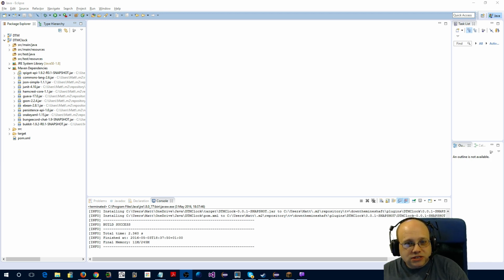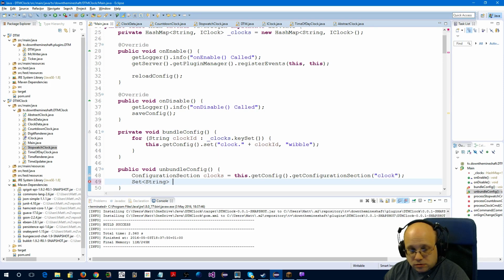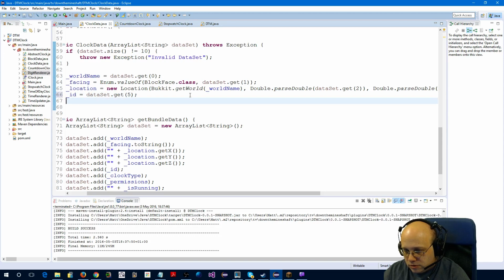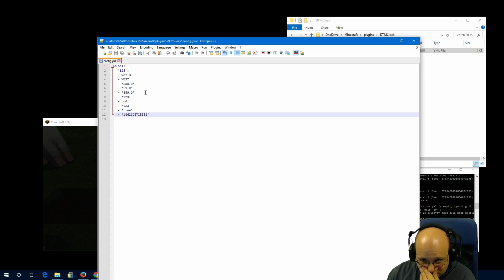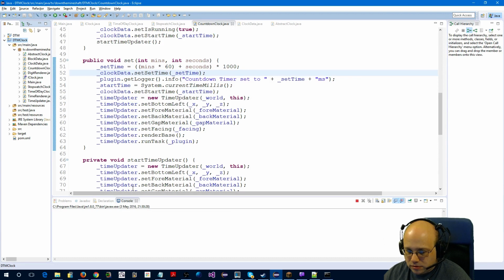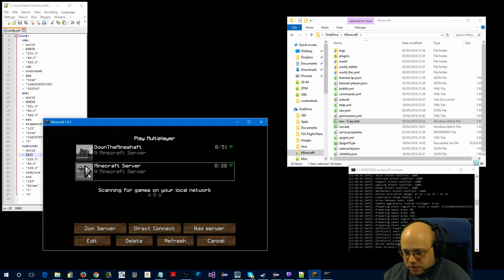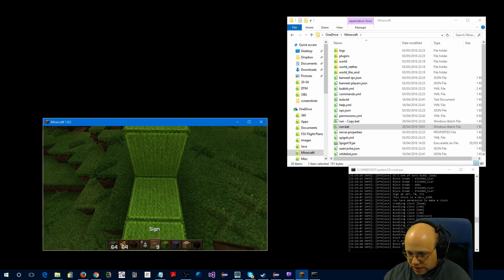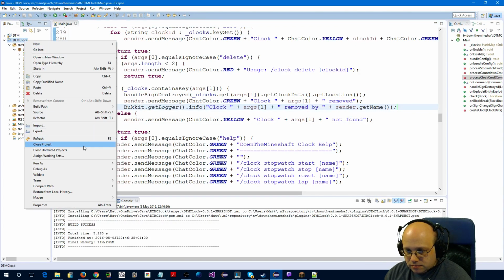Coding Live: Minecraft Clock Plugin #5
In this stream, I continue the clock plugin.  Tonights primary topic is persisting all the information about clocks back to the bukkit config files and then retrieving that information back again so it all starts in the right way when the server restarts.

After that, I look at some ways to remove the clocks including various ways to destroy the signs as well as adding some commands to help manage the clocks.  Nearly there with the core functionality now!

In this coding series, I stream while I'm coding.  It's uncut and shows all the code, as well as all the problems :)  I'm new to writing Minecraft Plugins and sharing the learning experience as I go in the hope that it will help others see how easy it is too :)

Upon completion, the plugin will first go live on the Down The Mineshaft server and then once it's proven that it's working ok I will be releasing it on the curse/bukkit/spigot plugin repositories for public access.

You can join our public Minecraft server by connecting to "play.downthemineshaft.tv" with your Minecraft client (at the time of writing, it is 1.9.2).  No special mod packs are required.